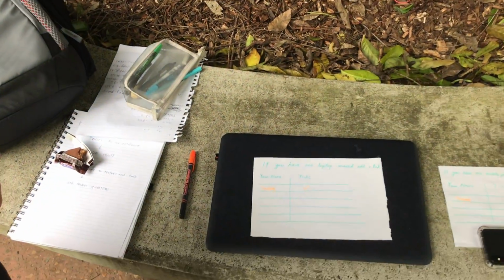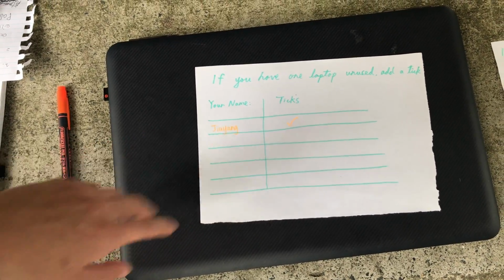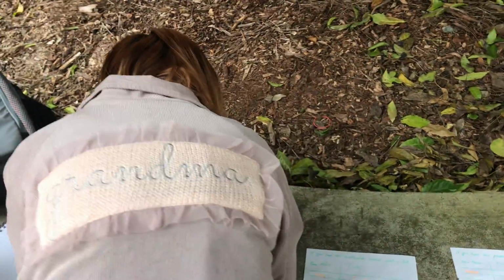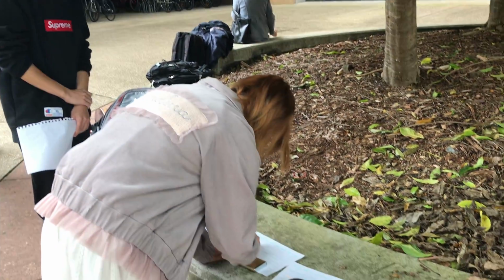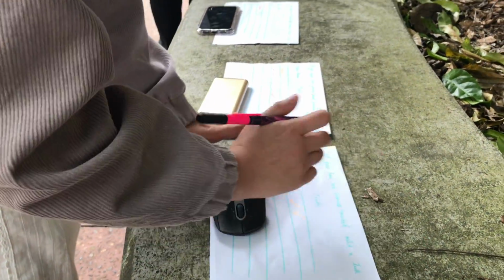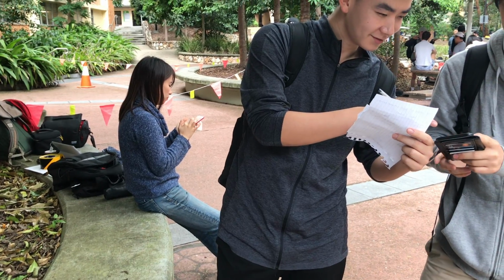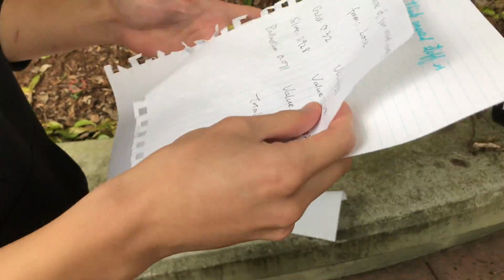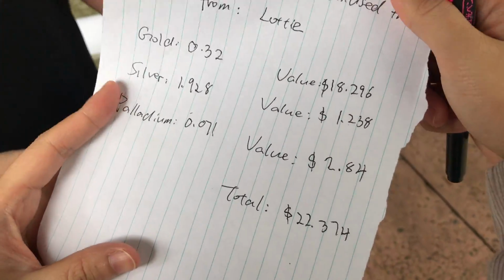A three minute video of our installation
2018, UQ, semester1, DECO1100, Pete's zoom, project2, Evil League.